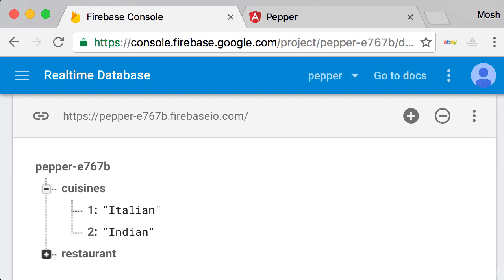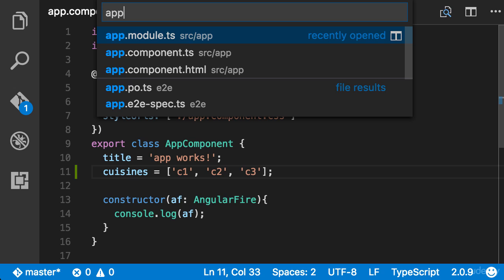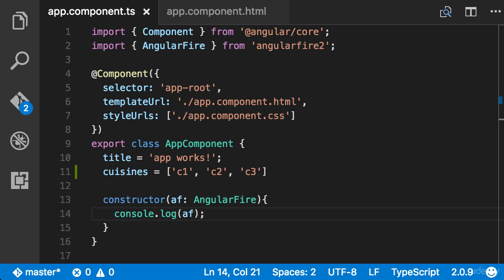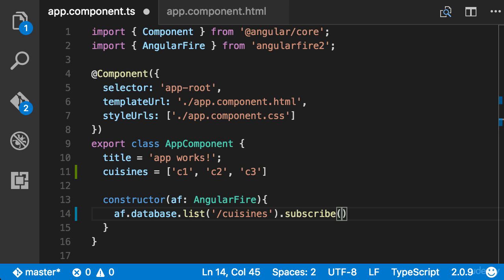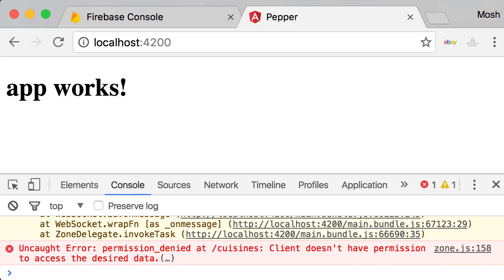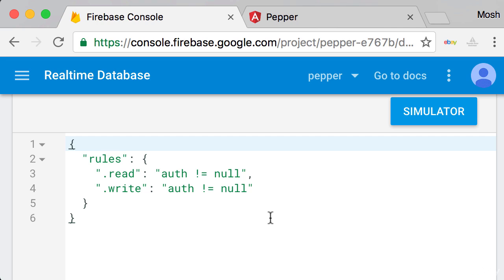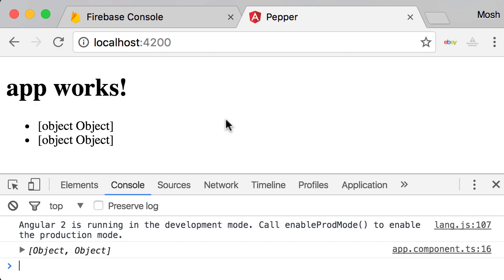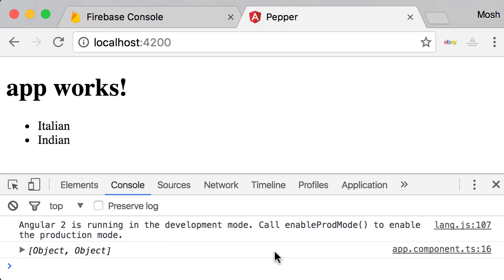Build Enterprise Applications with Angular 2 (and Angular 4) : Rendering a List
Build Enterprise Applications with Angular 2 (and Angular 4)
Firebase, Authentication, Ionic, Integration with ASP.NET Core, Performance Optimization, Redux and Unit Testing